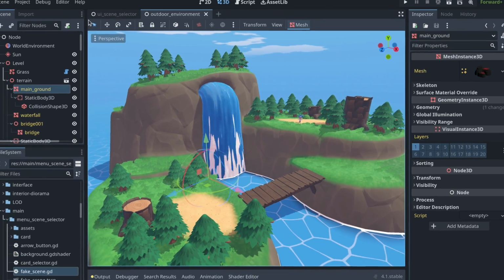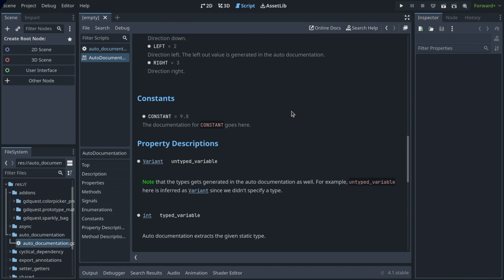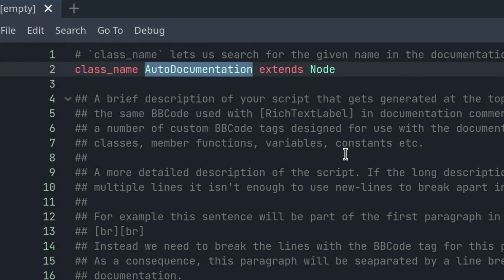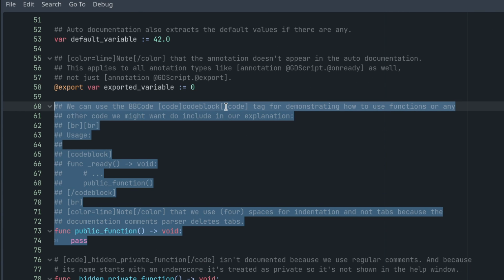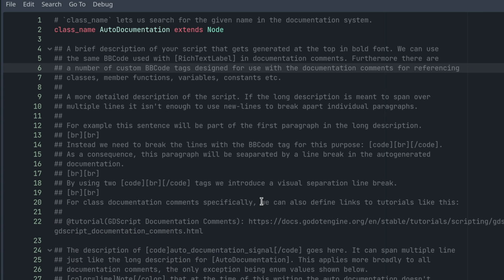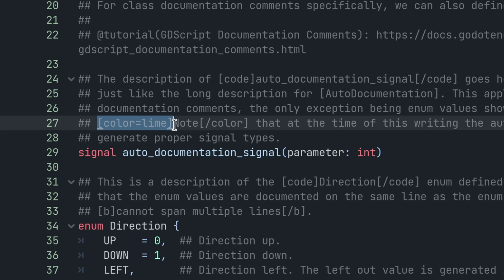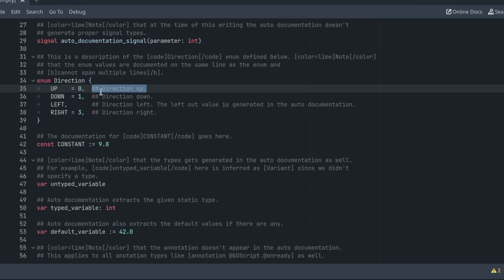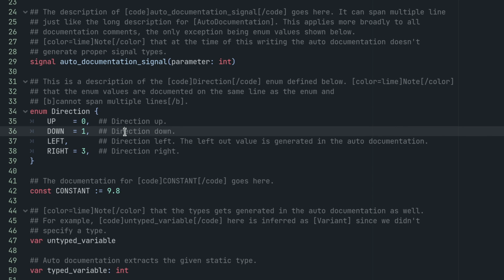Auto Generate Documentation for Your Code in Godot 4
Early Access Starting Jan 30

🖋  *SYNOPSIS*
In this video, we demonstrate how to automatically generate Documentation for your code using Doc Strings and bbcode in GDScript starting Godot 4.